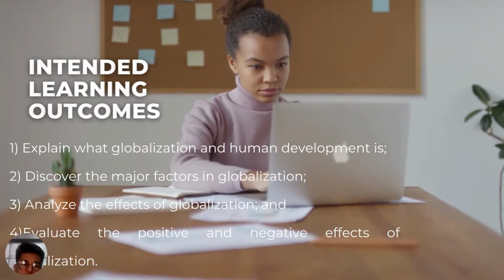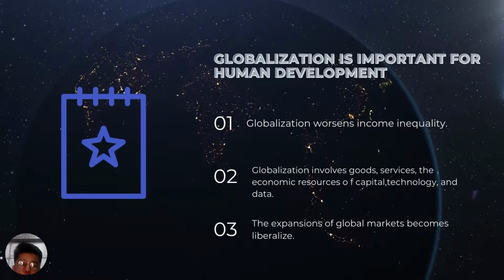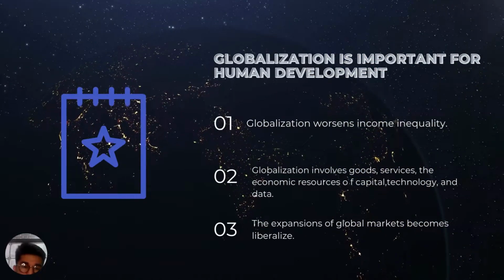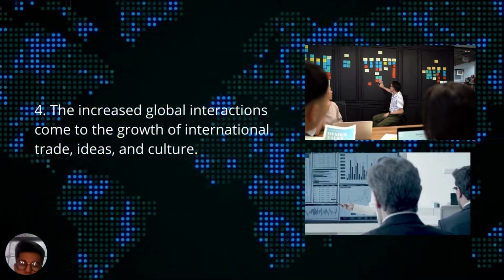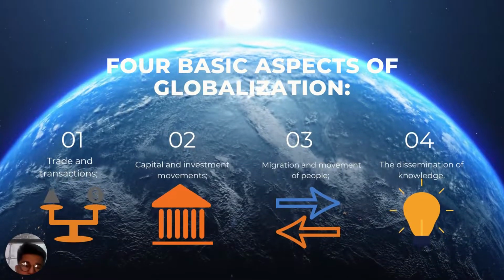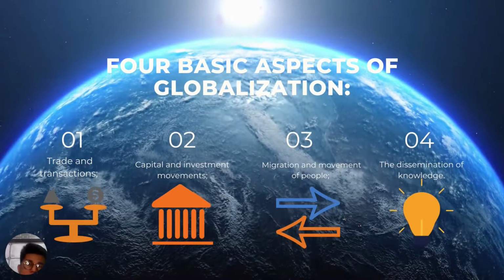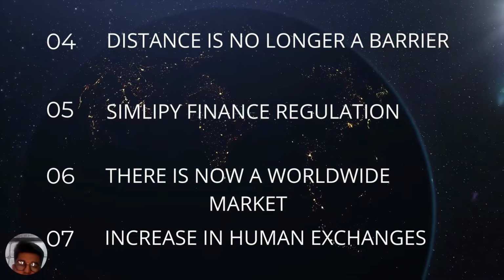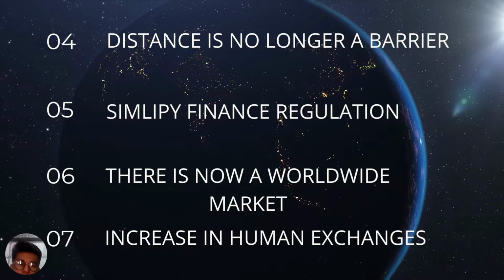Group 10 Final Project GEE 002B CE32S2